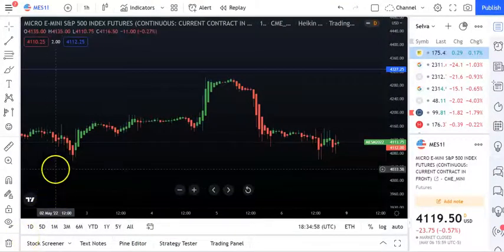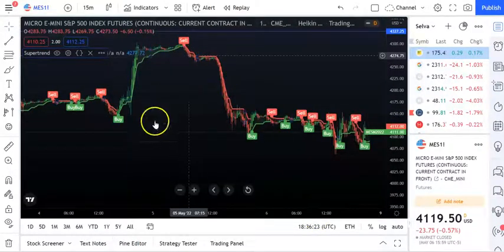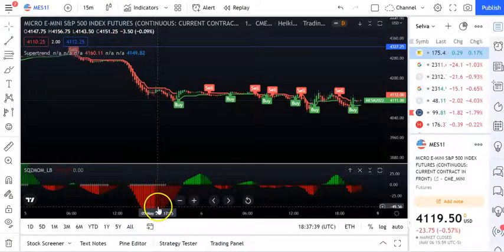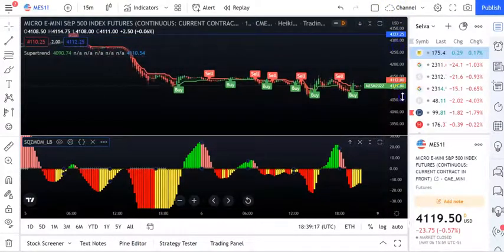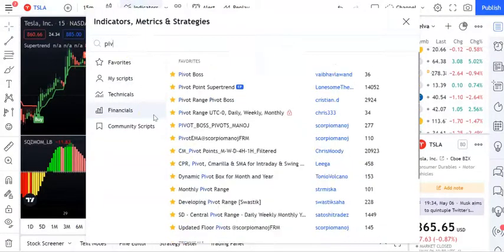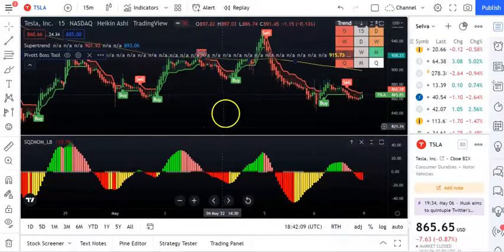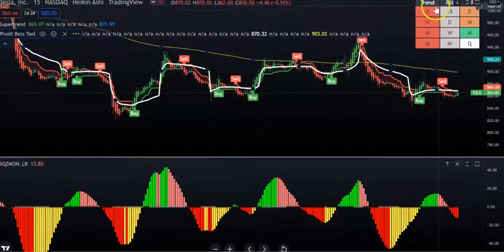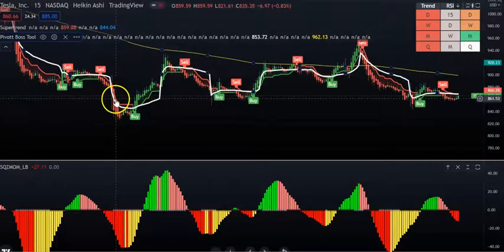FREE Indicator with buy/sell signals | Day Trading with three Free Indicators in Trading View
Indicator

Super Trend
Pivot Boss Tool
Squeeze Momentum Indicator Lazy Bear